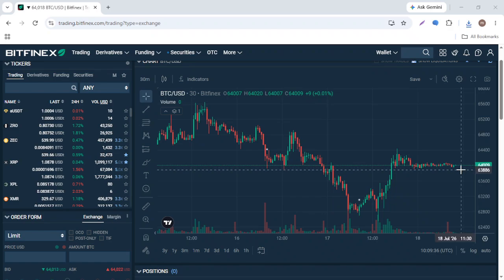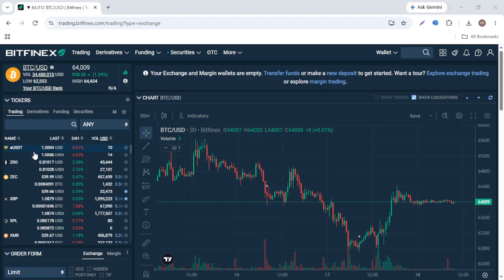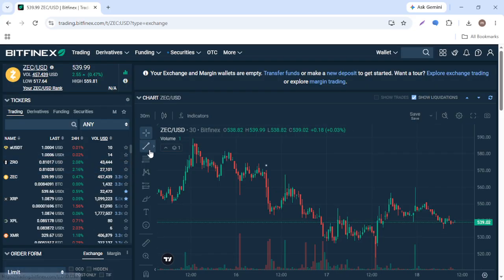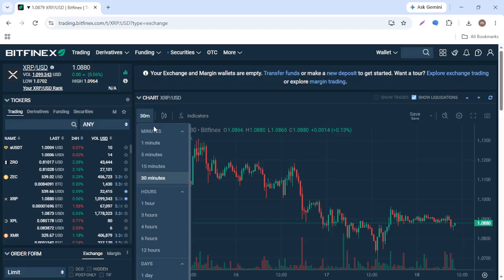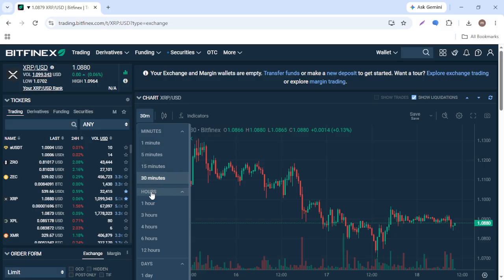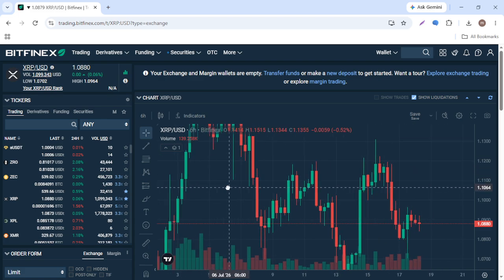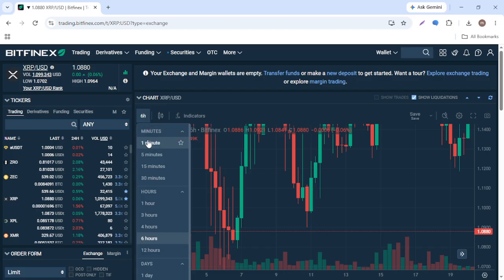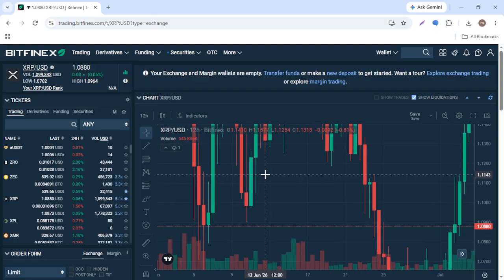How To Change Chart Timeframes On Bitfinex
Learn how to **change chart time frames on Bitfinex** in this step-by-step tutorial. This guide shows you how to open a trading pair, locate the time frame selector, switch between different chart intervals, and analyze both short-term and long-term market trends using Bitfinex charts.

Video Chapters
00:00 - How to Change Chart Time Frames on Bitfinex
00:06 - Why Chart Time Frames Matter
00:16 - Open a Trading Pair
00:23 - Locate the Time Frame Selector
00:33 - View Available Time Intervals
00:41 - Select a New Time Frame
00:56 - Analyze Short-Term vs Long-Term Trends
01:03 - View the Updated Chart
01:10 - Compare Different Time Frames
01:21 - Use Multiple Time Frames for Analysis